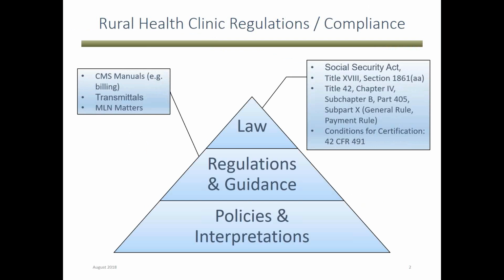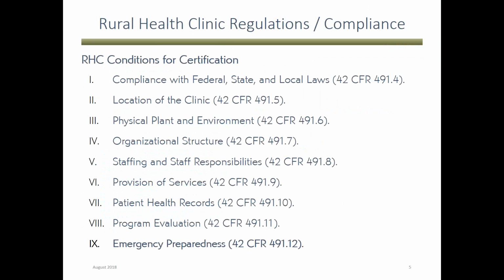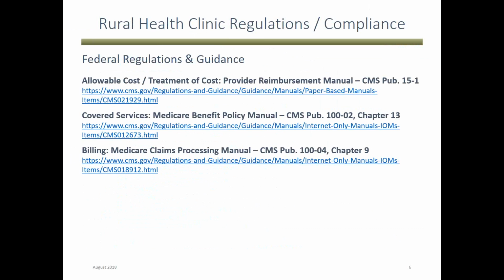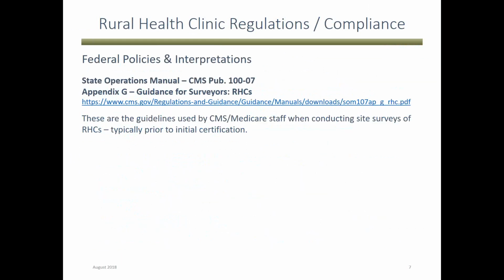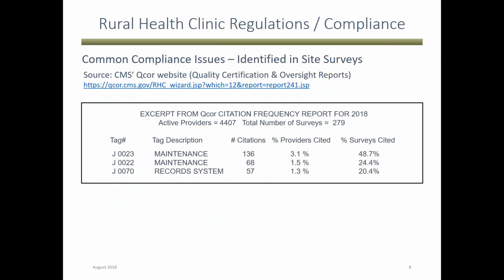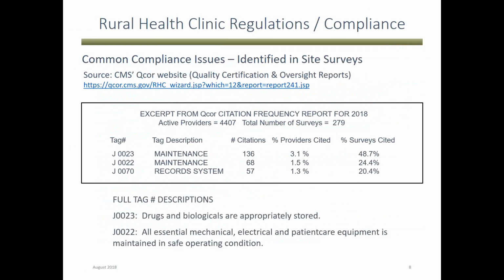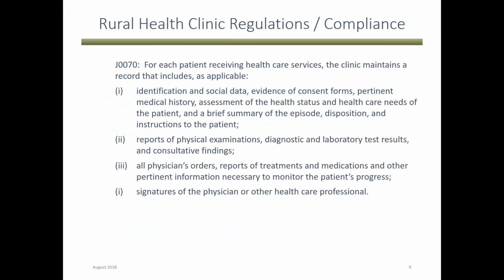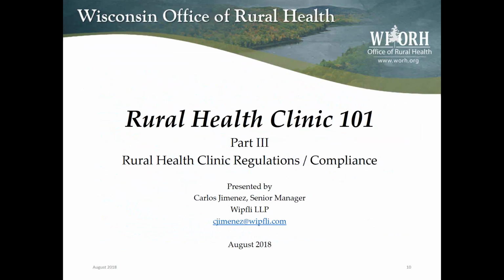Rural Health Clinic 101, Part Three: Compliance